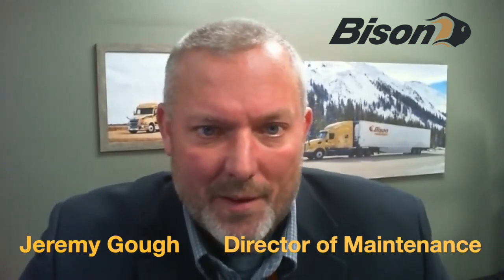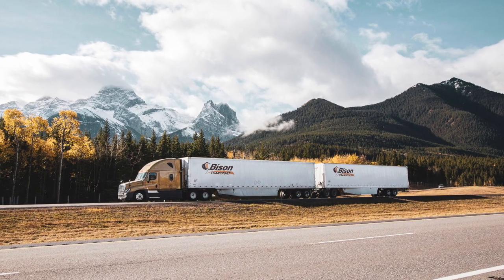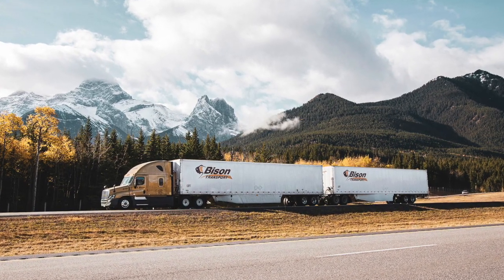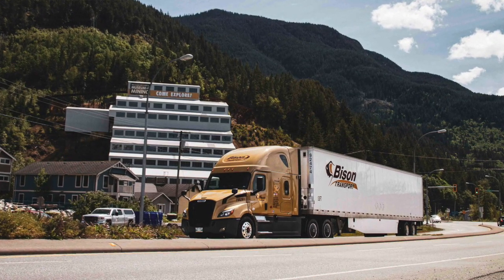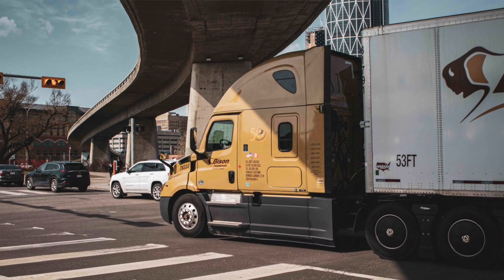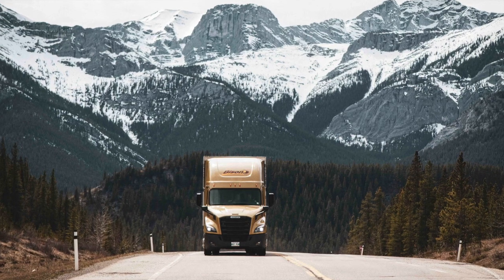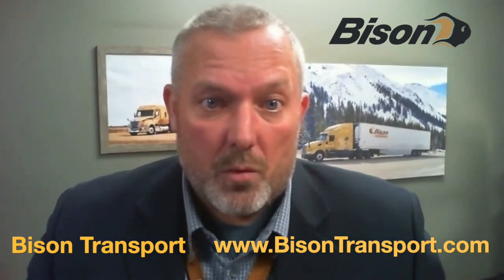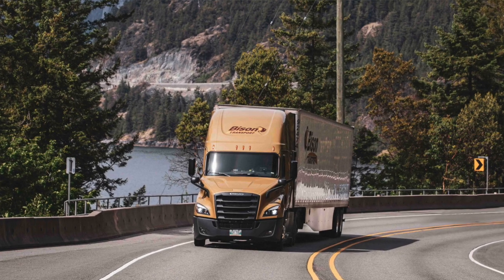Owner Operator Maintenance Tips with Jeremy Gough of Bison Transport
Jeremy Gough, Director of Maintenance with Bison Transport joins Bruce on the show to talk about the importance of maintenance to one of the safest fleets in North America but also how owner operators can save money on parts and downtime by accessing fleet programs.

Bison Transport has many opportunities for truck drivers in their fleet across Canada. Bison recognizes the increasing demands that face today’s professional cross-border Driver and Bison is making a major investment to reflect this! Bison is pleased to announce an industry leading pay package for our cross-border Drivers and Owner Operators.
Our U.S. Premiums have increased by $0.10/mile for Long Haul Cross-Border Drivers and Owner Operators.

LISTEN TO THE PODCAST- The show is available , ITunes, Stitcher, Spotify, Tunein, iHeartradio, SoundCloud, and other popular podcast platforms. Thanks for listening

Are you enjoying the show? If so we would appreciate you leaving us a rating and review on iTunes or on your favourite podcast platform.